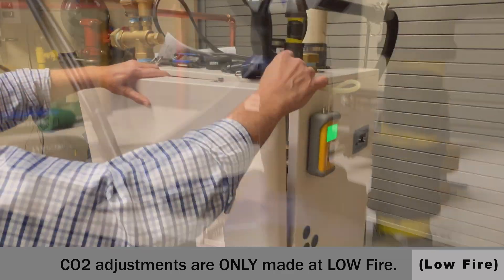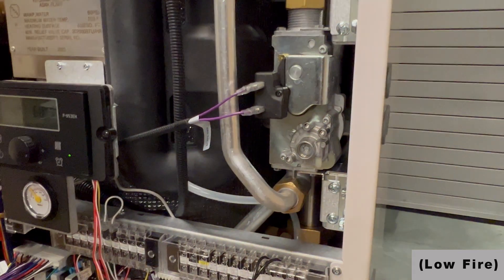FT Series 301 / 399 Wall Boiler Combustion Setup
This step by step video shows how to do the combustion setup for the FT Series Wall Boilers.
00:00 -  Introduction.
00:40 -  Check incoming static gas pressure.
01:48 -  Set up a call for heat.
02:25 -  Cover must be on to test CO2
02:45 -  DIP Switches.   Set DIP 6 to ON,  Hi-Fire
04:01 -  Back to Low fire to adjust at gas valve.
04:35 -  Adjust at gas valve at Low Fire.
05:24 -  Check CO2 once more, then
05:45 -  Set to High Fire.  Set DIP 6 to ON,  Hi-Fire.
05:55 -  Check CO2 again.
06:25 -  Set DIP 6 and 7 back to OFF, normal operation.
07:00 -  Summary